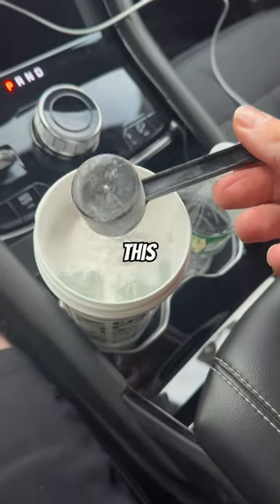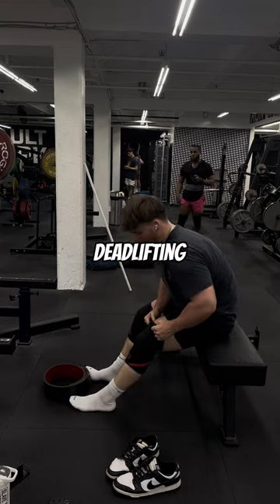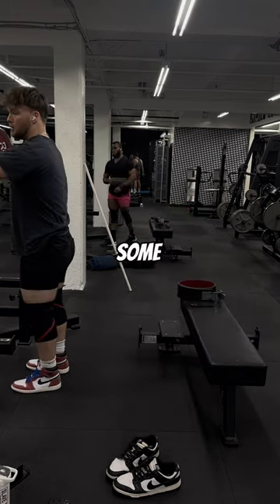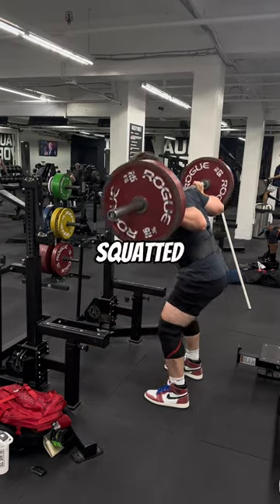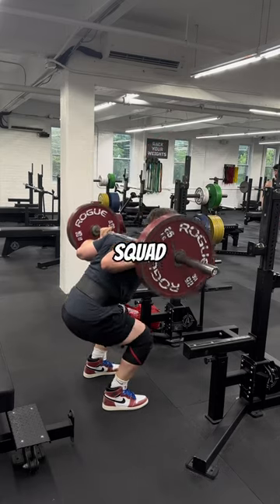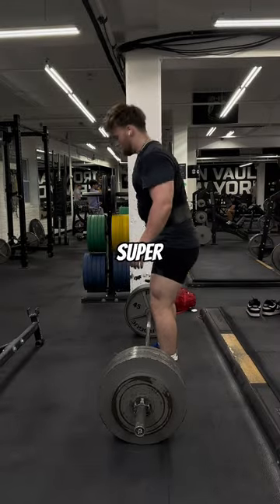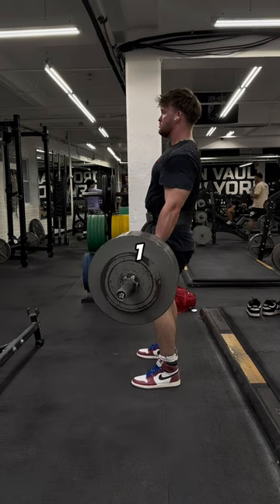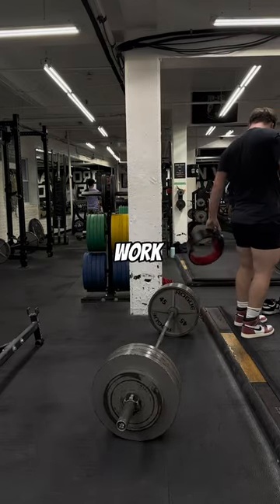465 POUNDS IN $2,000 SNKRS